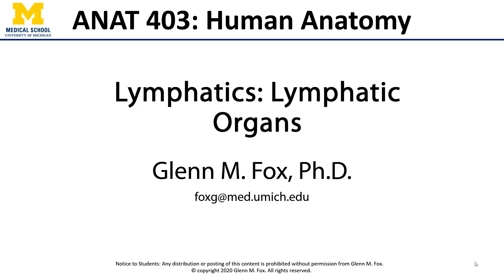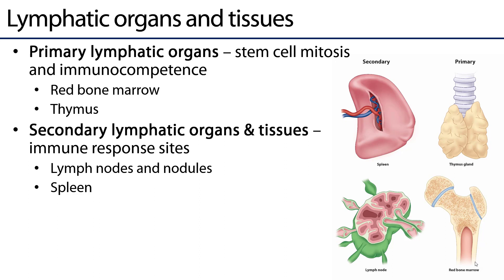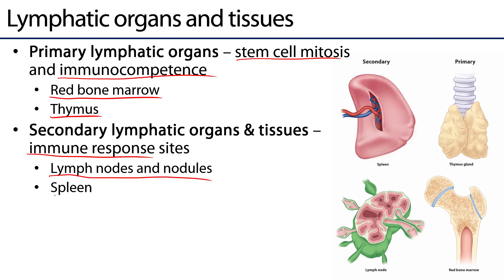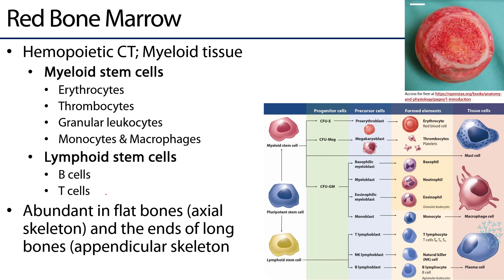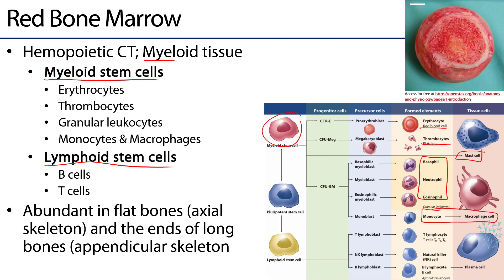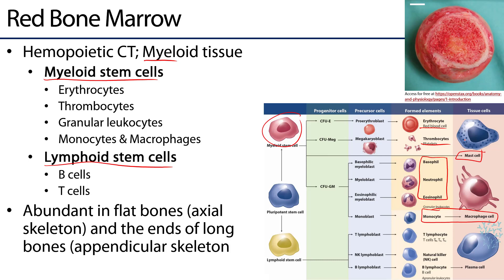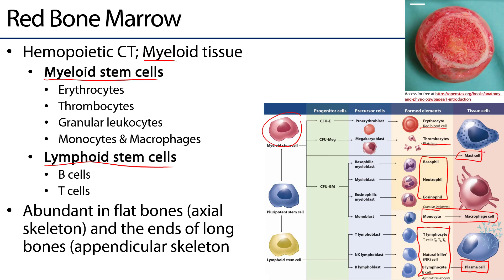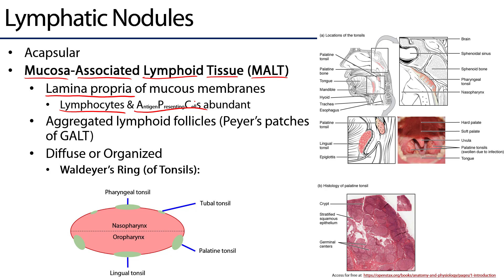Lymphatics - Lymphatic Organs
Dr. Glenn Fox discusses lymphatic organs in relation to the lectures for the ANAT 403 course at the University of Michigan.